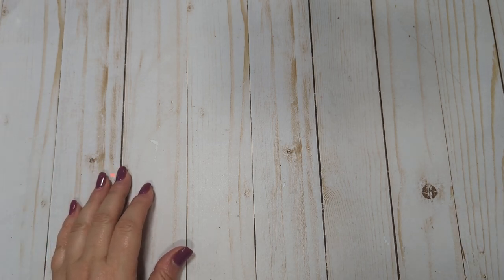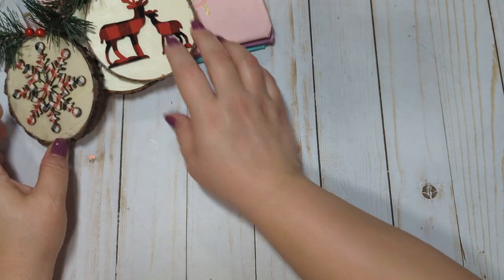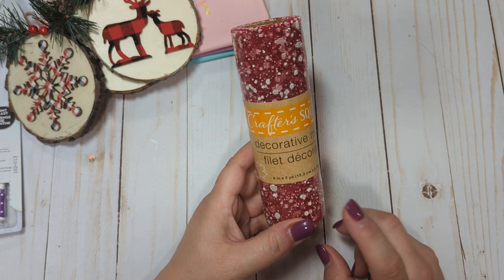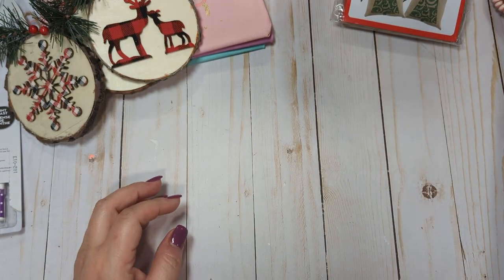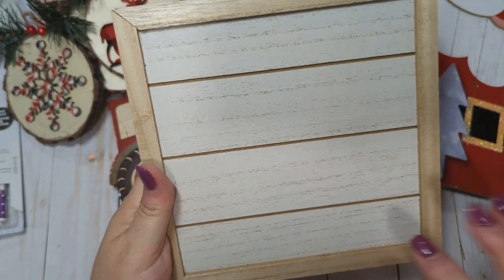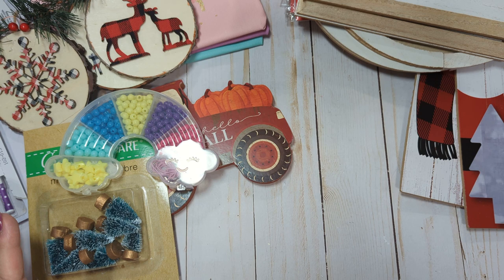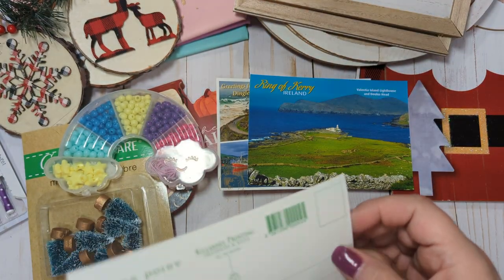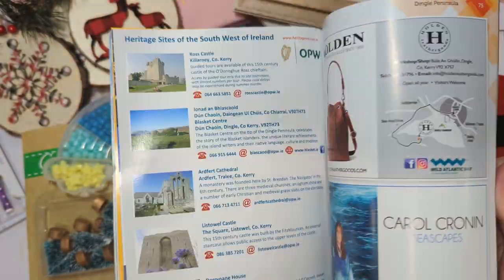Dollar Tree haul + more souvenirs from Ireland ☘️☘️